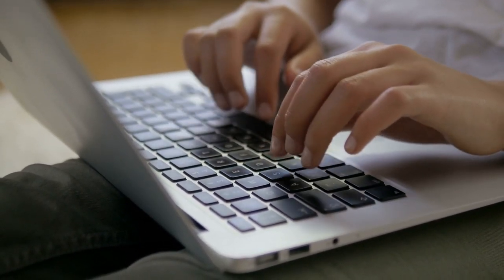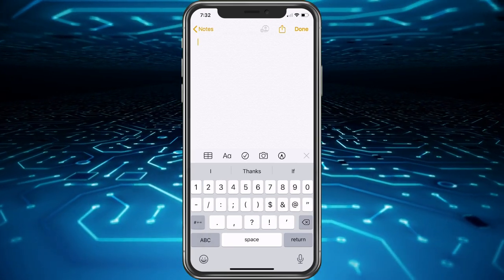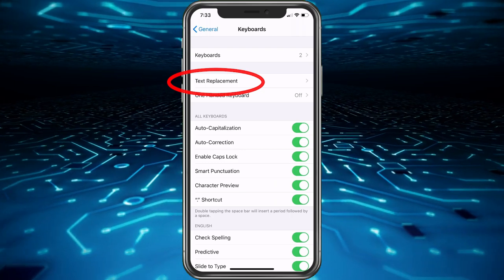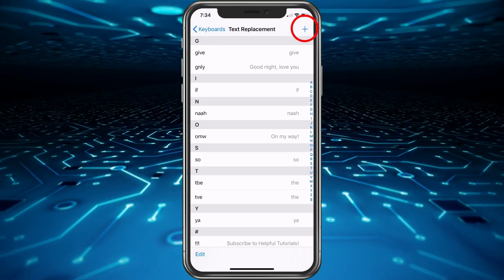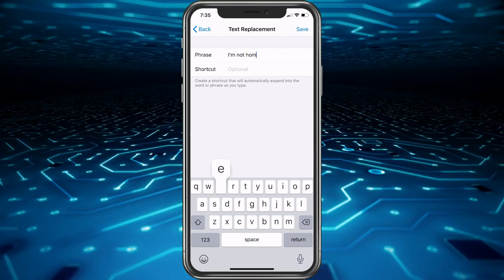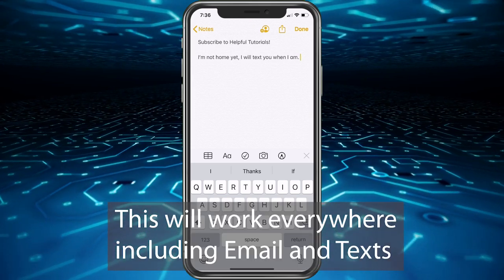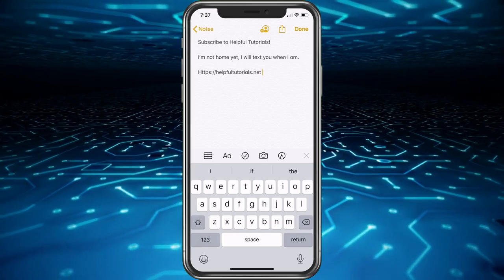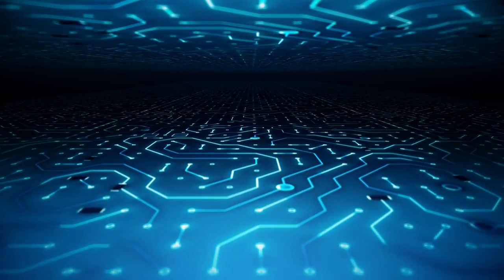iPhone Keyboard Shortcuts 2020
iPhone Keyboard Shortcuts 2020  This will show you how to use keyboard shortcuts iPhone & iPad which is commonly called Text Replacement in iOS 13.